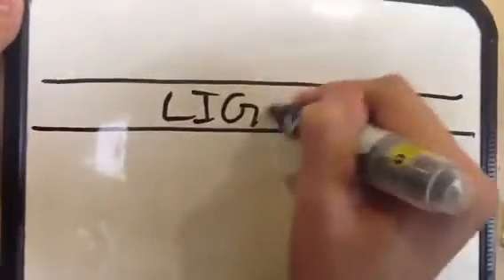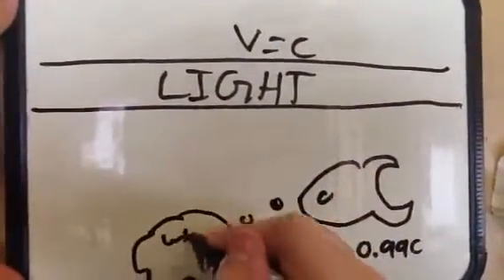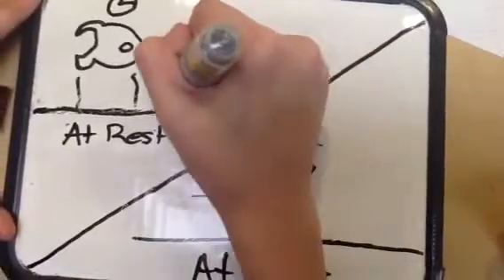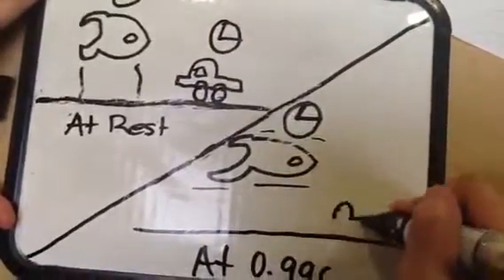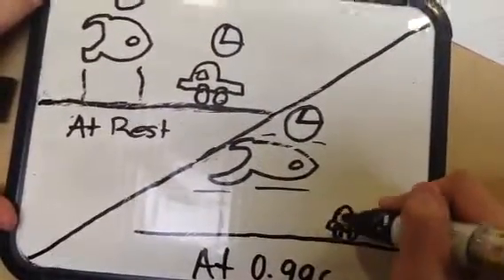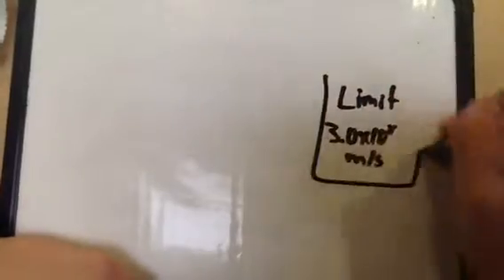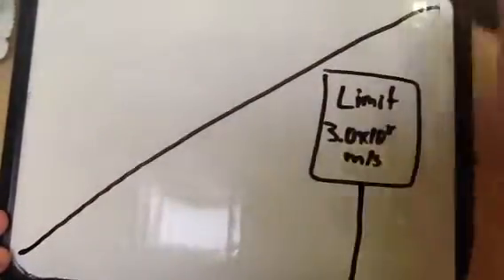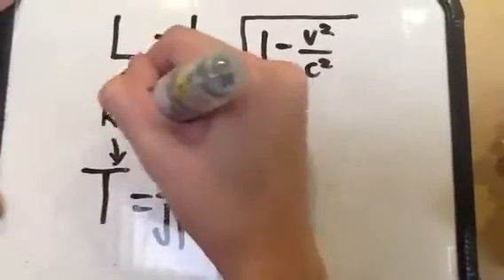Minuet physics, speed of light as a constant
Physics 11 project by Austin and Parsa